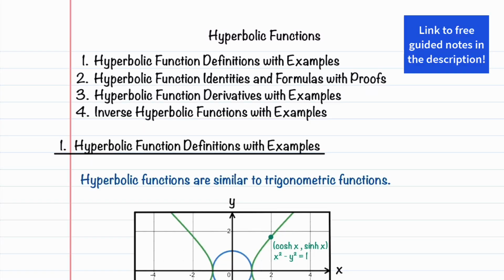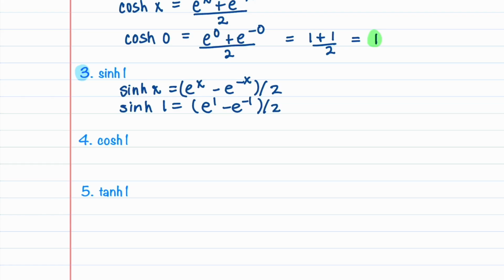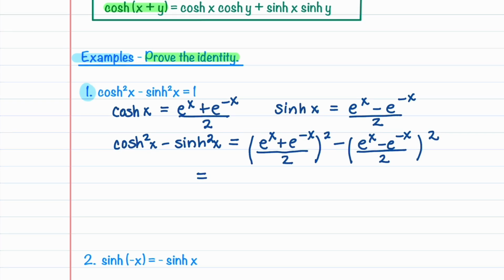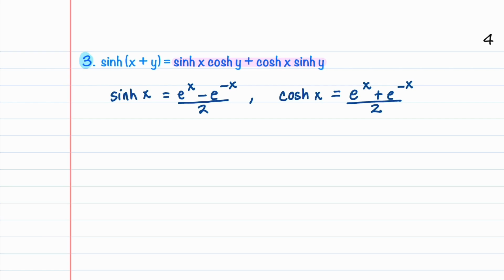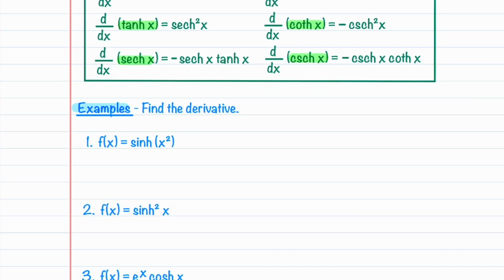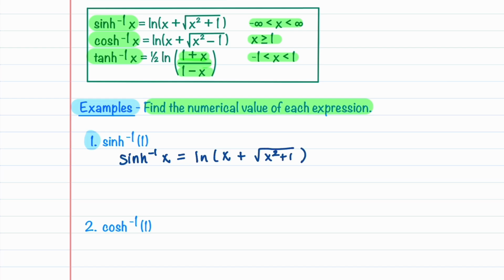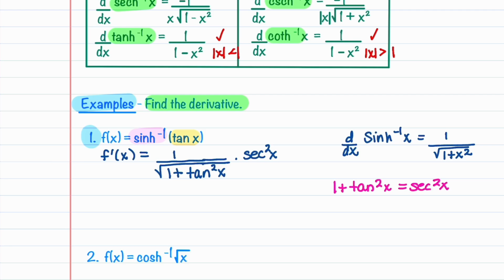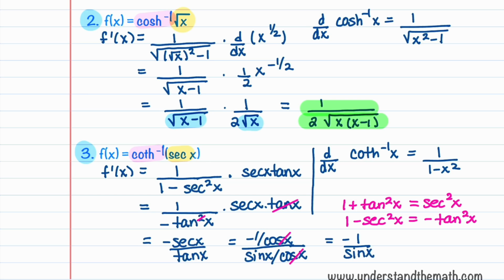Hyperbolic Functions Explained | Definitions, Identities & Derivatives (Calc 1)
📚 Learn About Hyperbolic Functions in Calculus
In this video, you’ll discover hyperbolic functions — the counterparts to trigonometric functions, but based on the hyperbola instead of the circle. We’ll define the six hyperbolic functions, prove key identities, find their derivatives, and introduce inverse hyperbolic functions.

🔍 What You’ll Learn in This Video:
✅ Hyperbolic Function Definitions
✔ sinh x = (e^x – e^(–x)) / 2
✔ cosh x = (e^x + e^(–x)) / 2
✔ tanh x = sinh x / cosh x
✔ csch x = 1 / sinh x
✔ sech x = 1 / cosh x
✔ coth x = cosh x / sinh x
✔ Examples: sinh 0, cosh 0, sinh 1, cosh 1, tanh 1

✅ Hyperbolic Identities
✔ cosh²x – sinh²x = 1
✔ 1 – tanh²x = sech²x
✔ Addition formulas: sinh(x + y), cosh(x + y)
✔ Even/odd properties: sinh(–x) = –sinh x, cosh(–x) = cosh x

✅ Derivatives of Hyperbolic Functions
✔ d/dx (sinh x) = cosh x
✔ d/dx (cosh x) = sinh x
✔ d/dx (tanh x) = sech²x
✔ d/dx (csch x) = –csch x coth x
✔ d/dx (sech x) = –sech x tanh x
✔ d/dx (coth x) = –csch²x
✔ Worked examples: f(x) = sinh(x²), f(x) = sinh²x, f(x) = e^x cosh x

✔ sinh⁻¹x = ln(x + √(x² + 1))
✔ cosh⁻¹x = ln(x + √(x² – 1))
✔ tanh⁻¹x = ½ ln((1 + x)/(1 – x))
✔ Examples: sinh⁻¹(1), cosh⁻¹(1), tanh⁻¹(0)

By the end of this video, you’ll understand the definitions, identities, and derivatives of hyperbolic functions, and how they connect to both exponential and trigonometric functions.

*Timestamps*
00:00 Introduction
00:41 Hyperbolic Function Definitions with Examples
07:38 Hyperbolic Function Identities and Formulas with Proofs
18:52 Hyperbolic Function Derivatives with Examples
23:06 Inverse Hyperbolic Functions and Derivatives with Examples